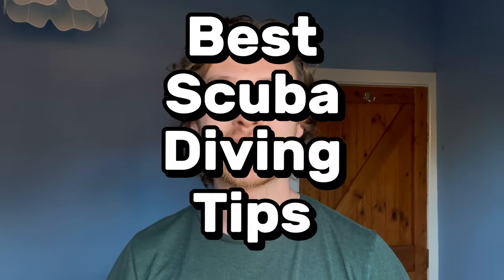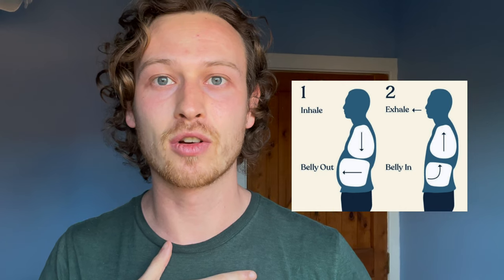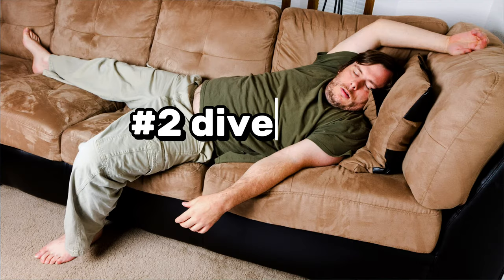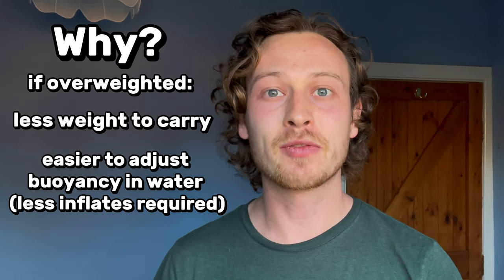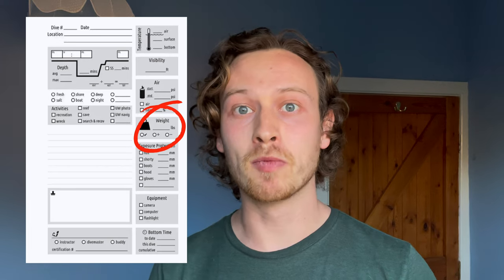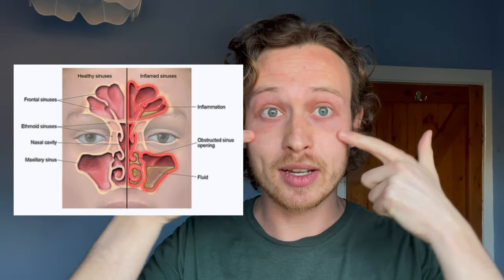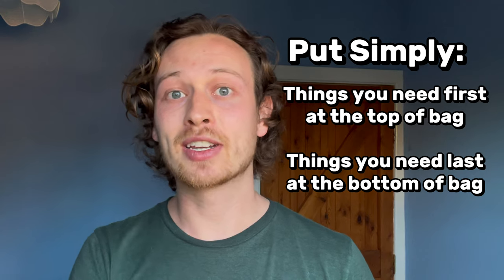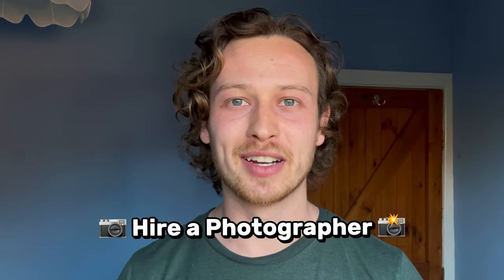BEST SCUBA Tips to improve FAST! | Beginner to Pro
Ready to level up your diving abilities?

In this video, I'm Sharing the BEST tips to give newer divers actionable results so they can improve quickly. These can also be useful reminders for more experienced divers too. Also, this is my FIRST YouTube video, so hope you enjoy it!

TIMESTAMPS

00:00-00:21 Intro
00:22-01:50 1# Ideal Breathing
01:51-02:51 2# Lazy Diving
02:52-04:28 3# Trim Tips
04:29-05:57 4# Buoyancy Check
05:58-06:48 5# Stay Shallow(er)
06:49-07:36 6# Watch the Pros
07:37-08:33 7# Pee in your Wetsuit
08:34-10:20 8# Prepare Properly
10:21-11:40 9# Delay Bringing the GoPro
11:41-12:40 10# Practice (not just courses)
12:41-13:02 Outro

MORE Tom!

🌊 Ocean Positive Clothing (sustainable in every way) 🌊